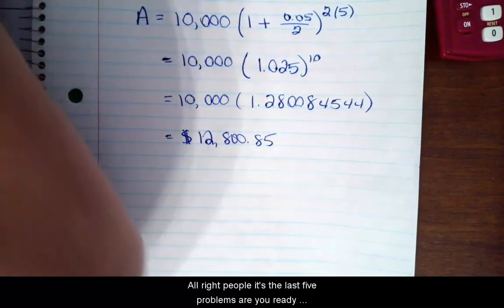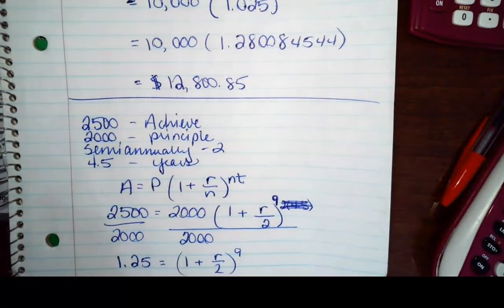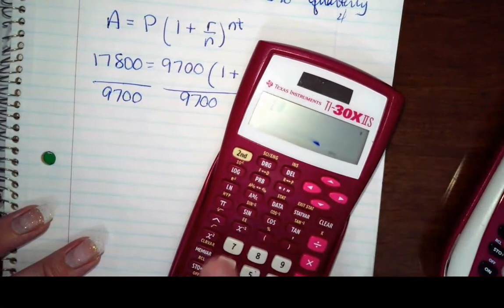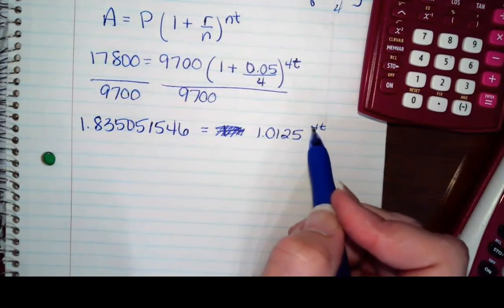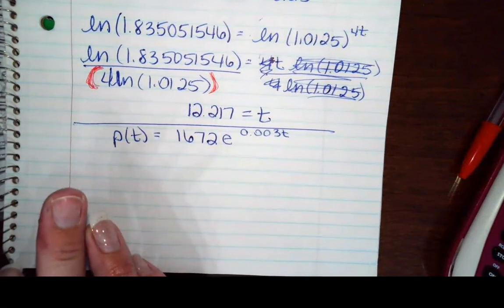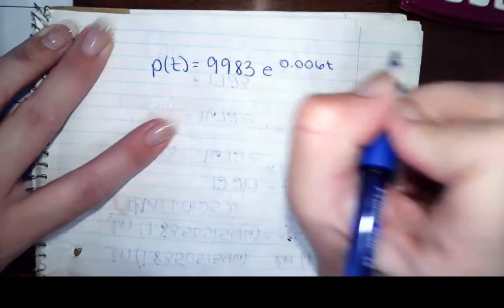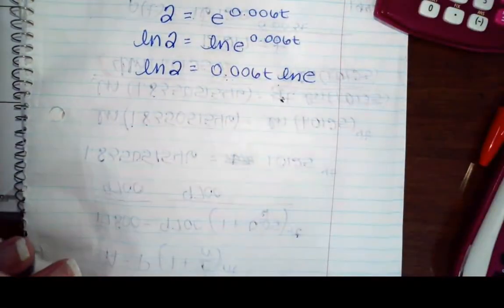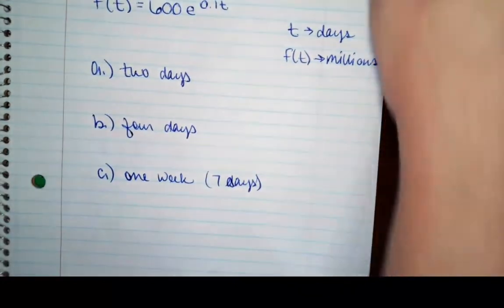1314 Remote Section 4 5 Part Three